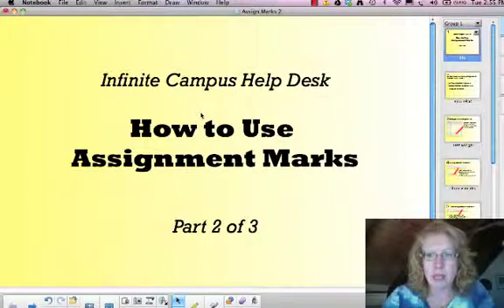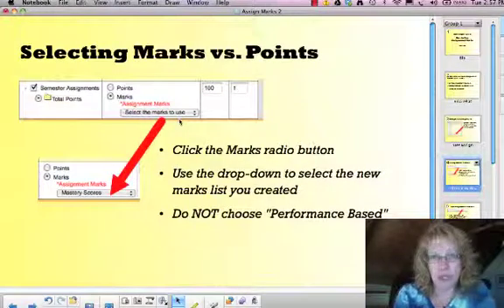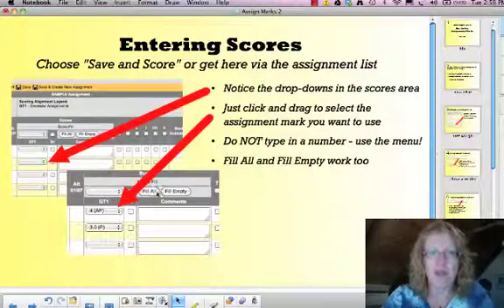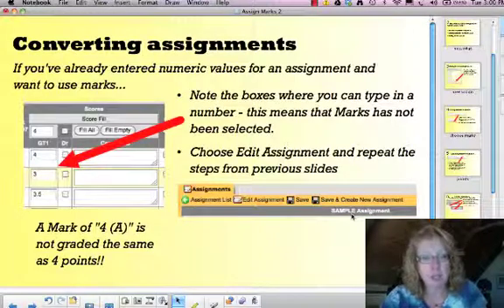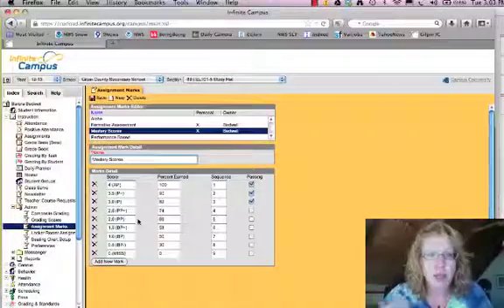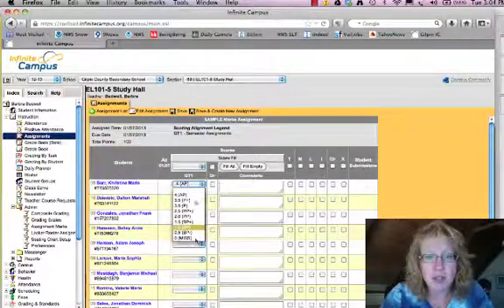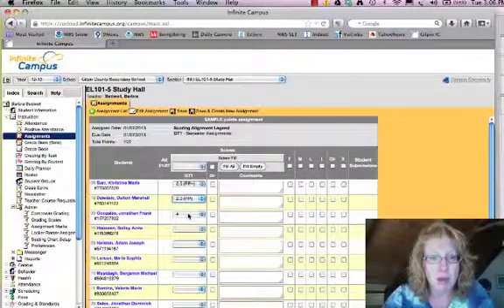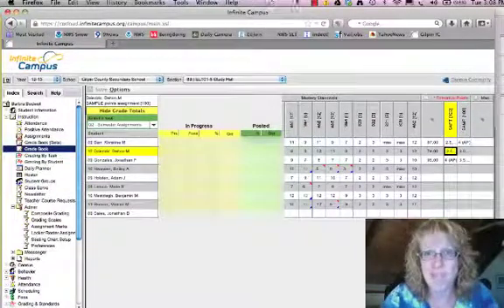Using Assignment Marks in Infinite Campus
How to create assignments scored with assignment marks (rather than points); how to enter scores for marks-based assignments; how to convert an assignment from points to marks; and how to interpret the Gradebook for marks-based assignments.